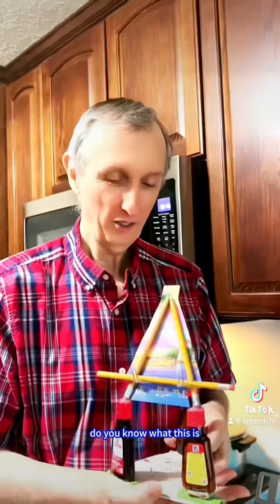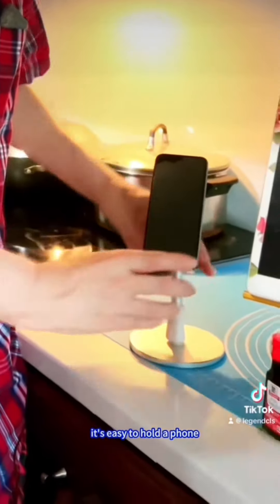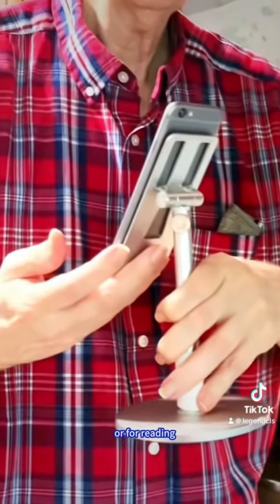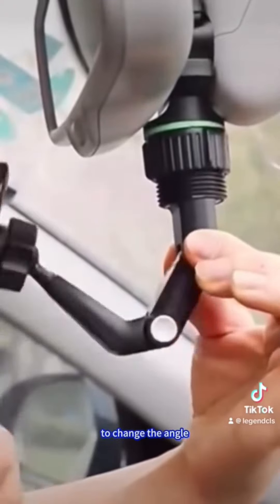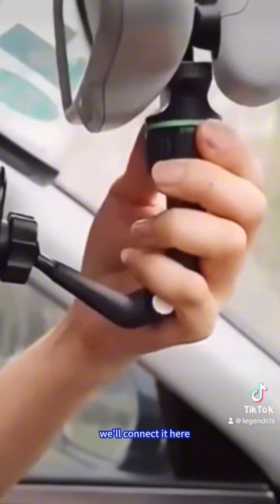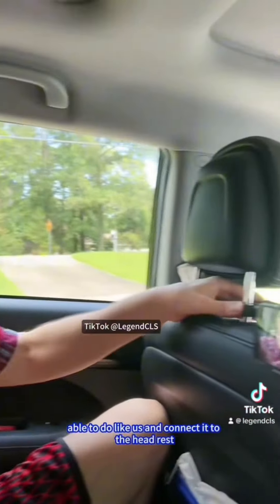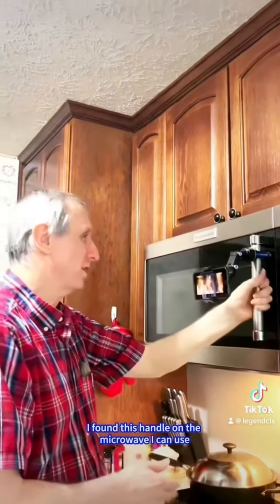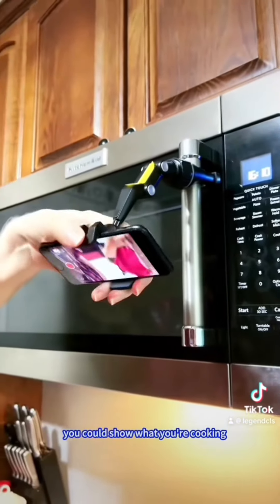Amazing thing that I had it today! Learn English with daily life